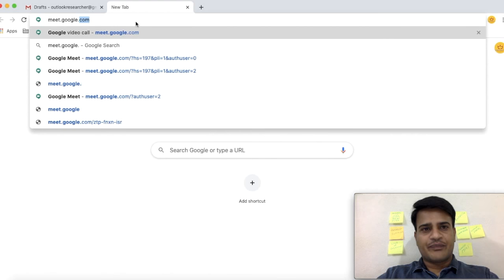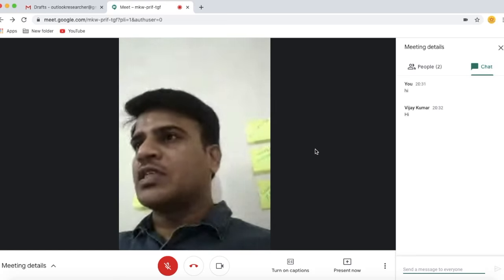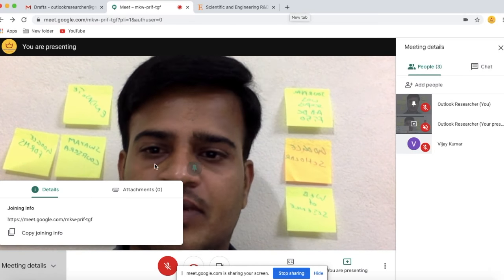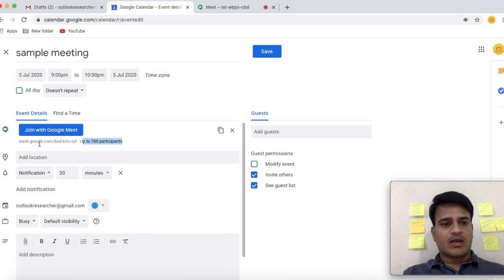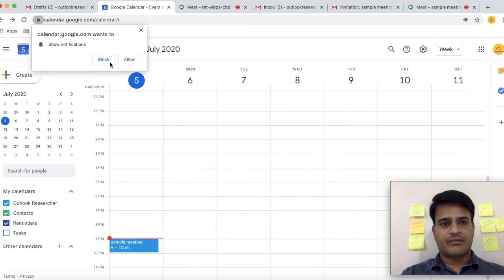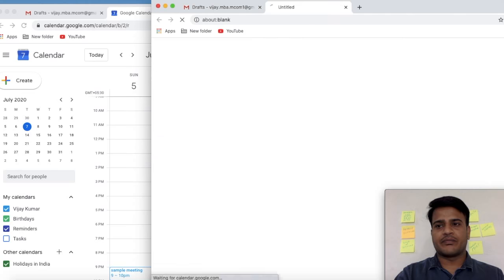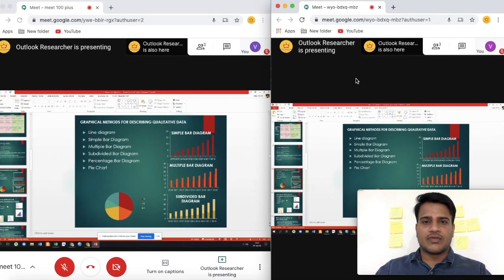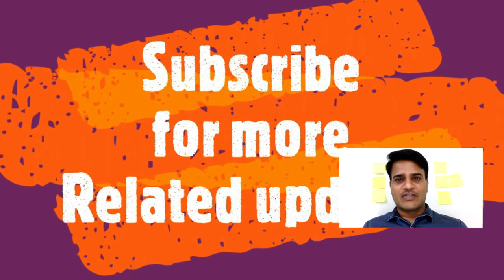How to use Google Meet for OnlineClasses Webinars | Add More than 250 participants in GoogleMeet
This video will be helpful for organisers of the Webinars or Online classes.